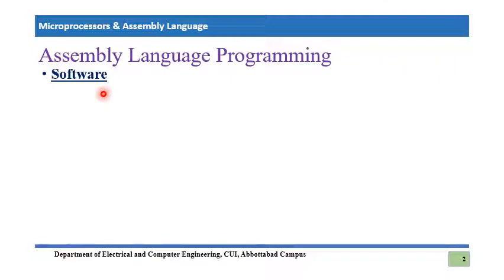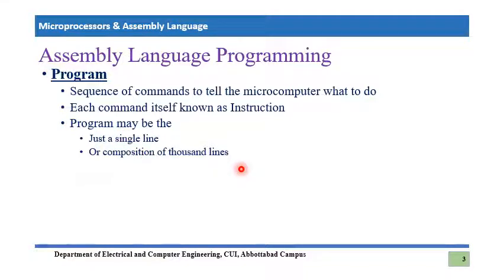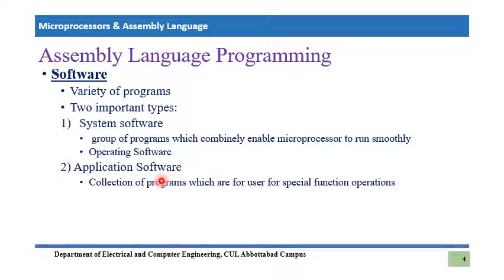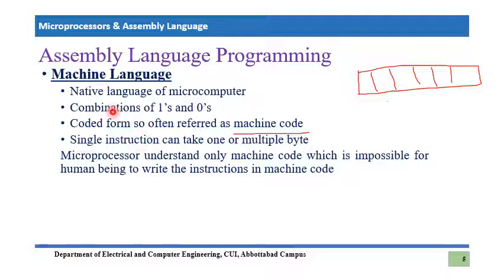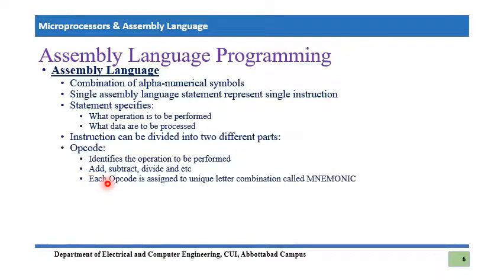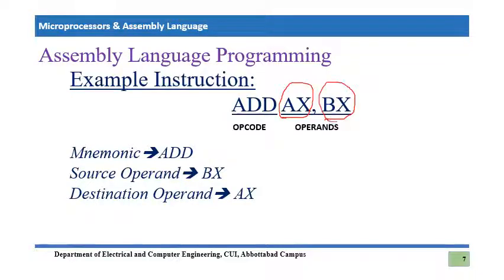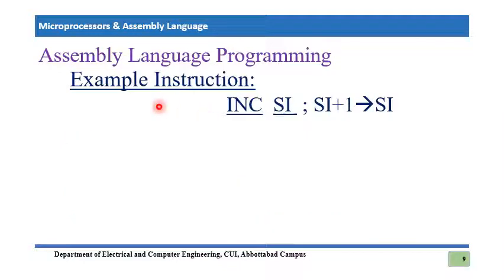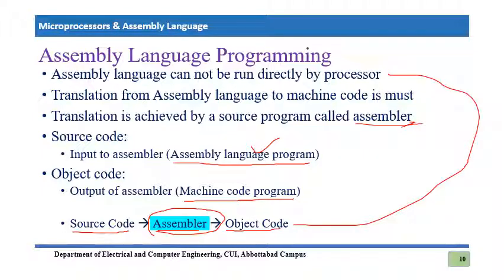Assembly Language Programming (Lecture 12)